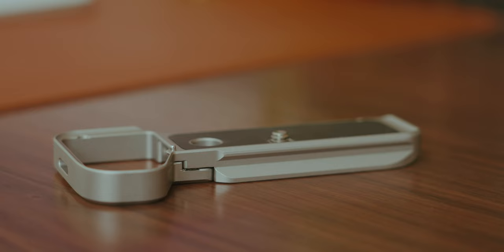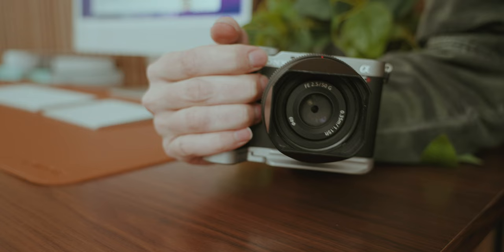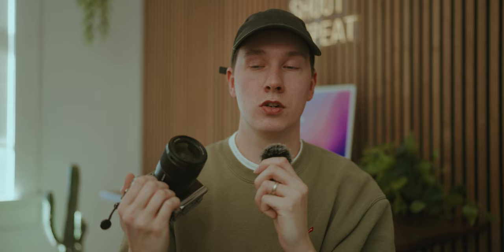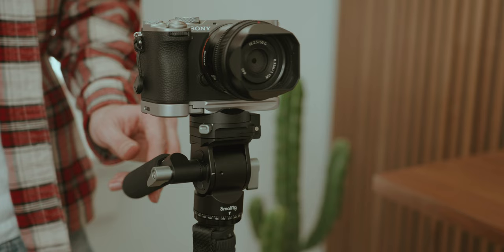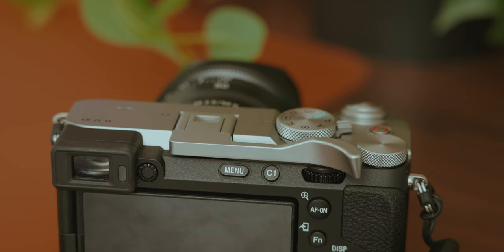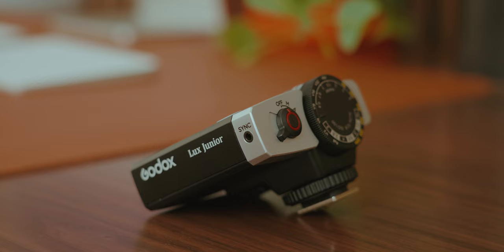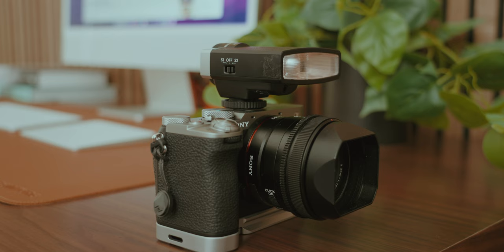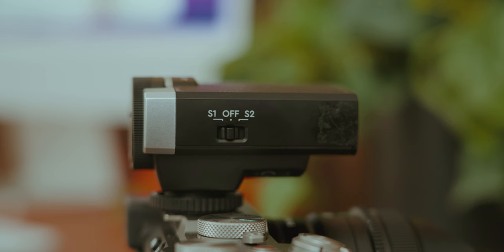Best Accessories for the Sony A7CII and A7CR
Smallrig grip/baseplate
Smallrig Video Tripod
Godox Lux Junior Flash

My Lightroom Preset Pack "CREATIVE ESSENTIALS" is available now!

Purchase prints of my photos here!

Photography gear:
Sony A7CR
Sony 50mm 2.5
Sony 24mm 2.8 G lens (My everyday carry)
Best Zoom Lens
My camera bag
A7C Thumb grip
Lens hoods
My Favorite Camera Straps: